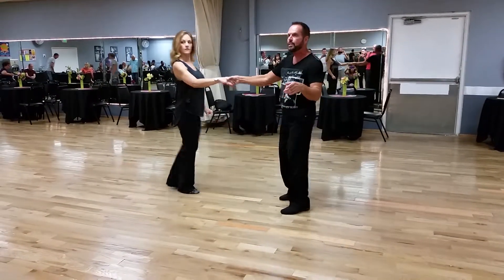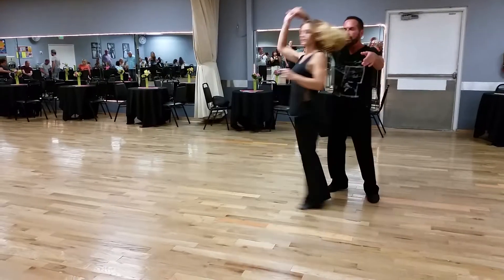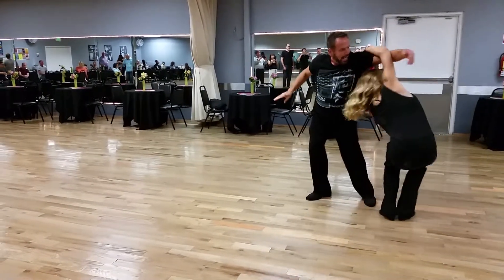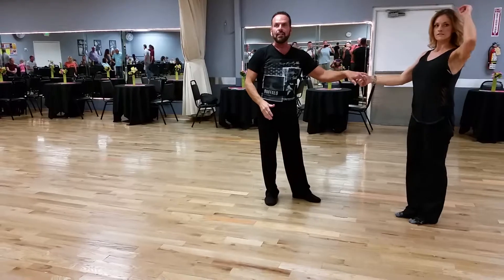Fred and Cassy at the Paragon Sept 30, 2017